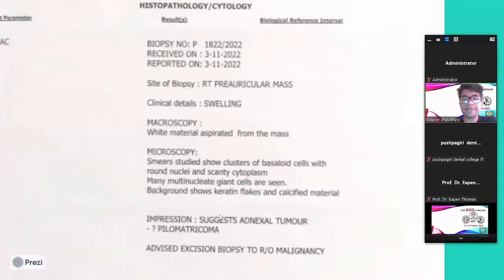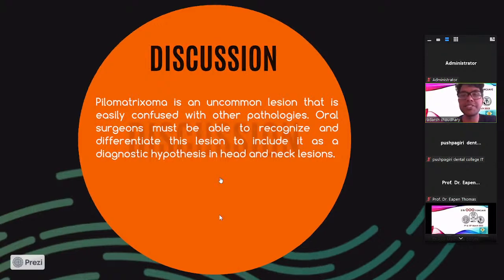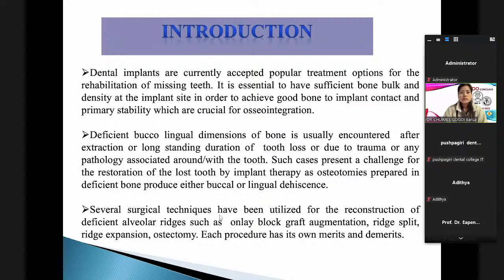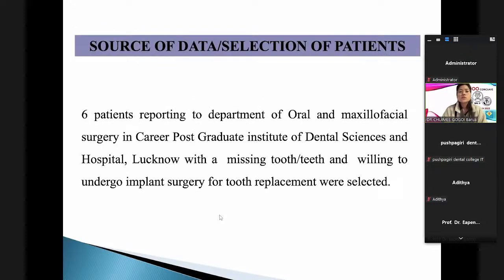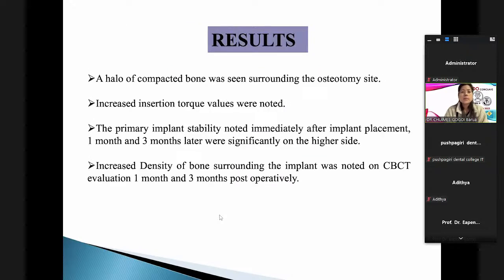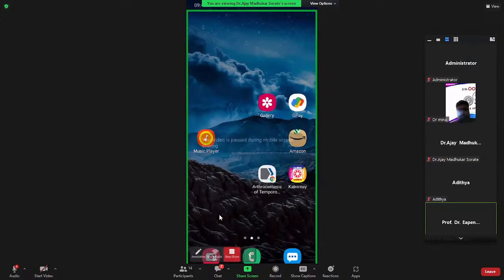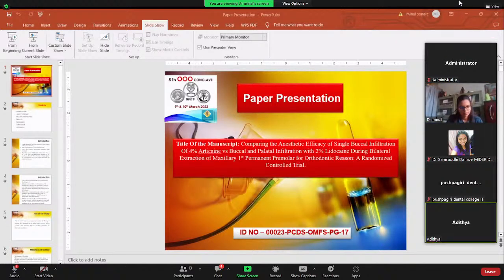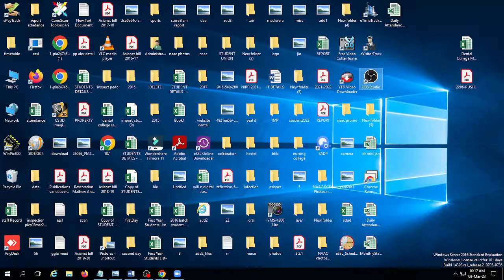5th Triple 'o' Conclave